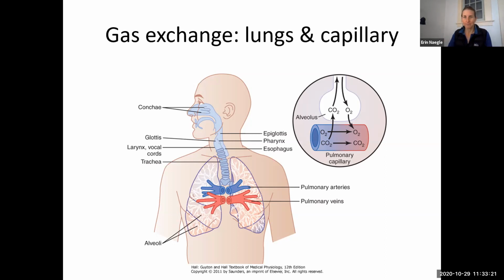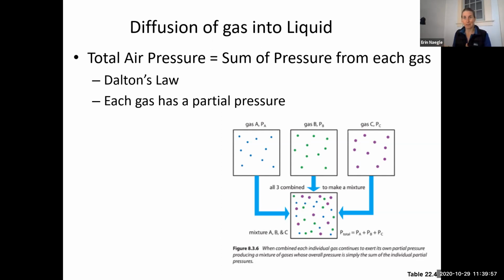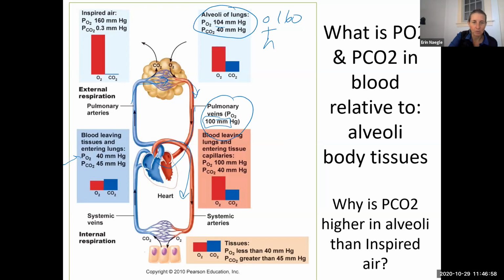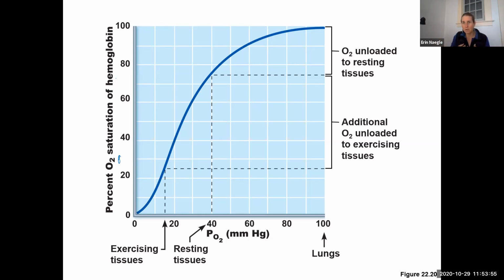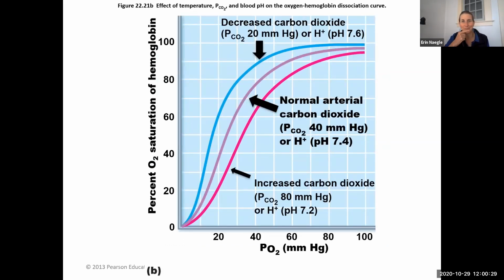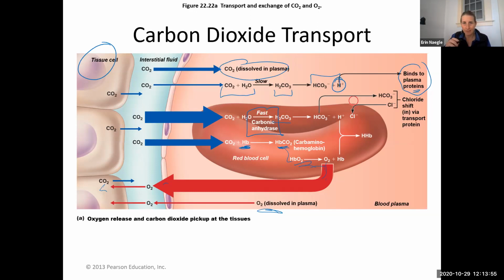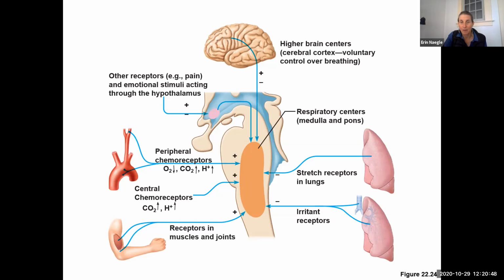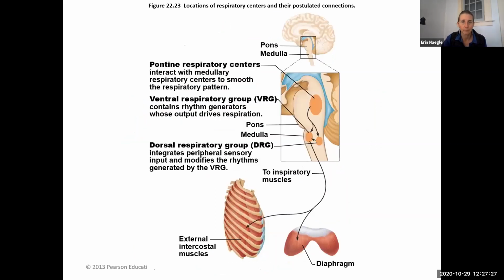Week 11: Part Two: Diffusion, gas transport, and regulating breathing rates